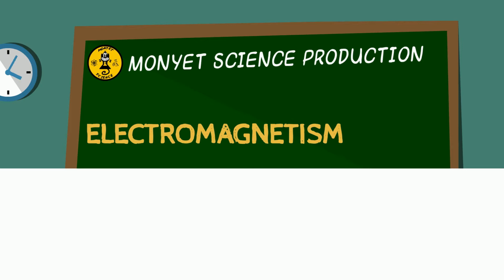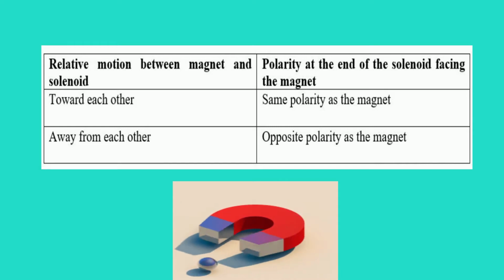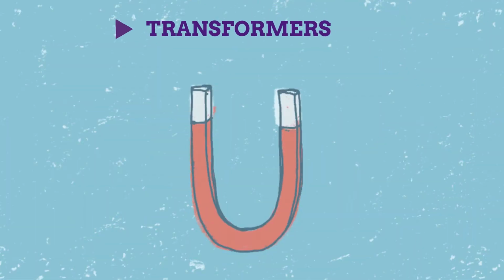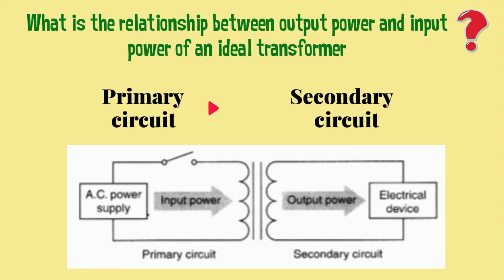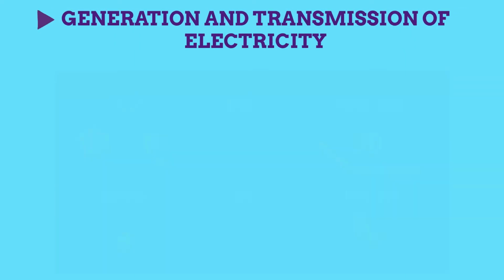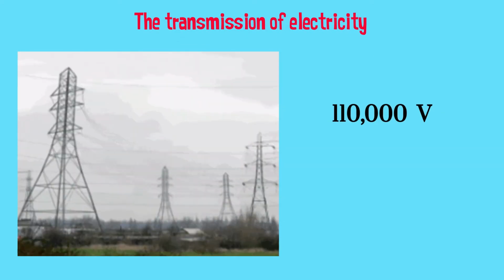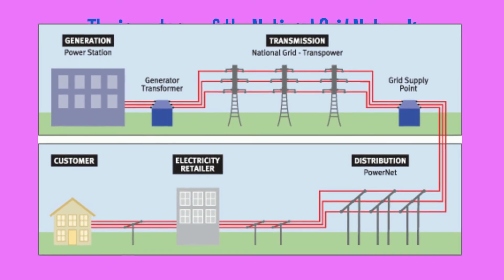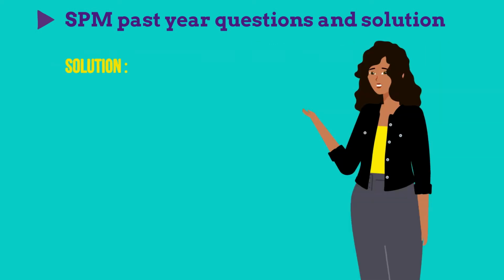Monyet Science: Chapter 3 - Electromagnetism Pt. 2